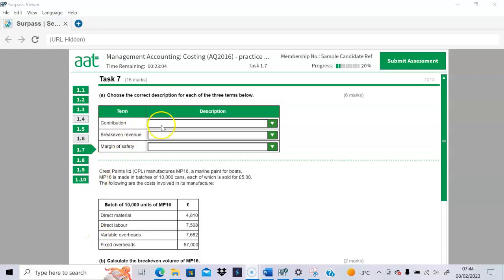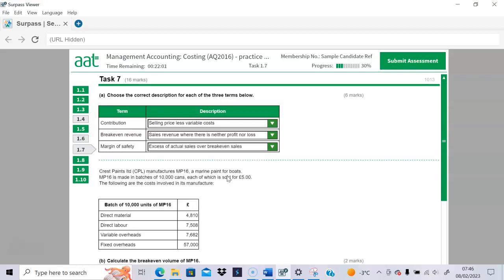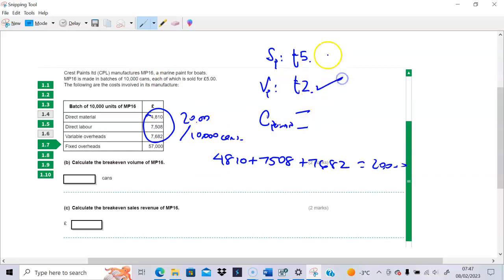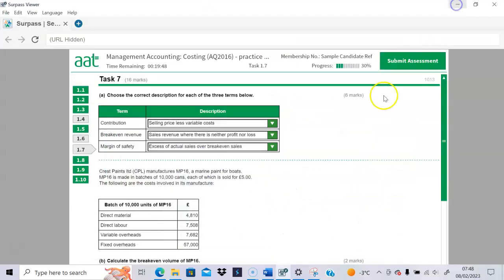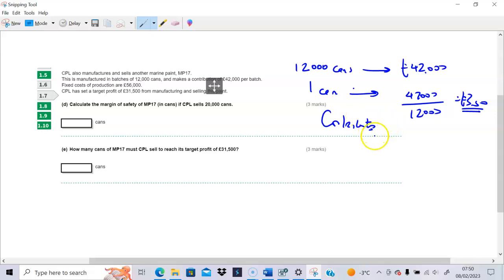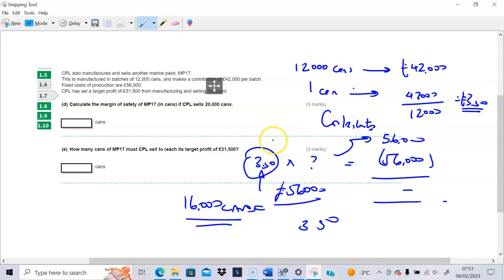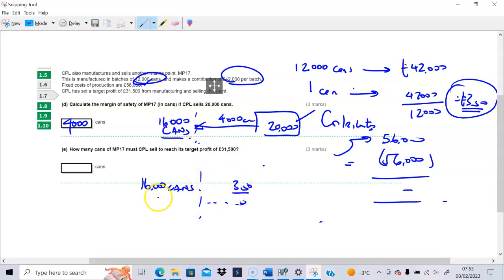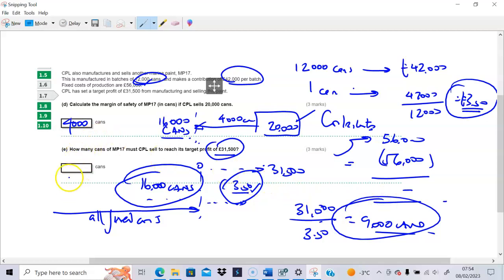MMAC AAT Assessment Q7